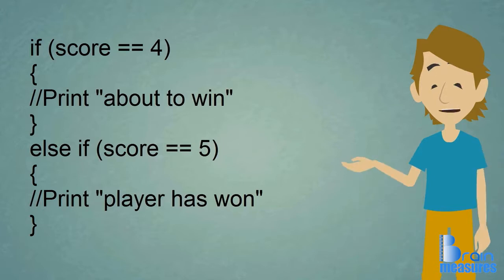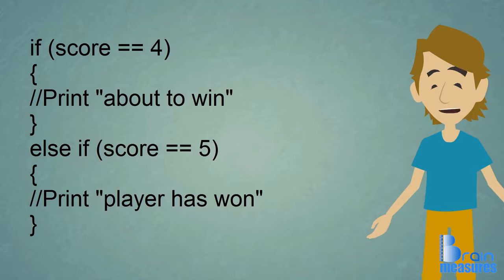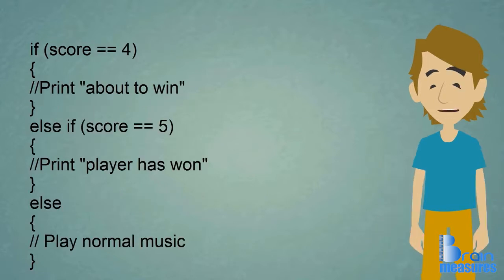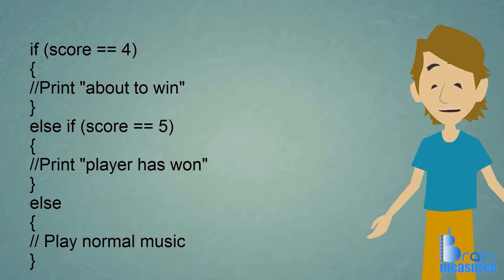Section 2 l Lecture 24 l If else statements l HTML l CSS l JavaScript l Age 6+ l Beginners